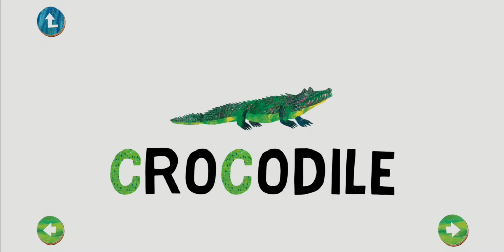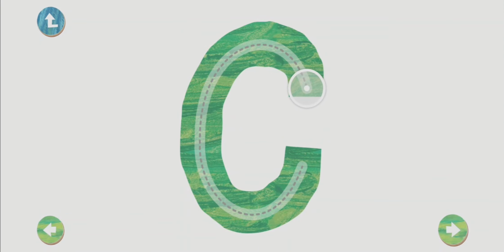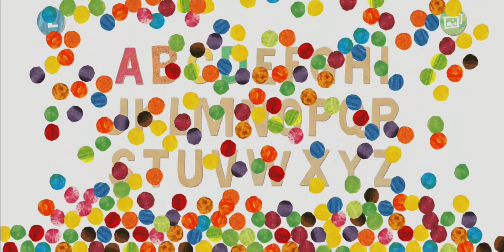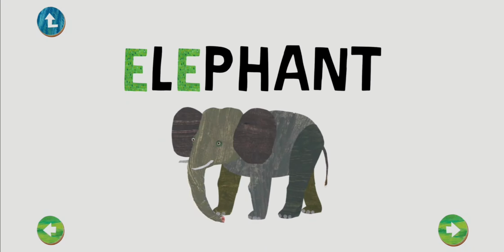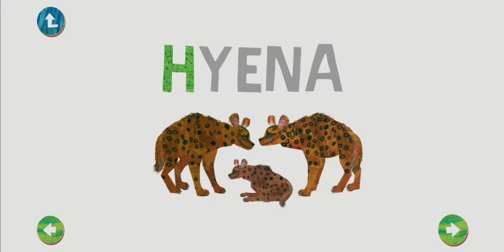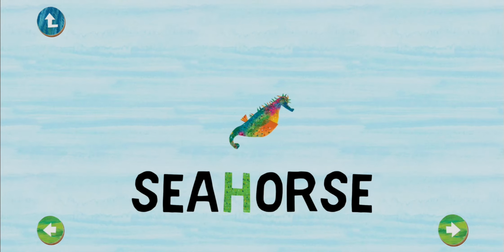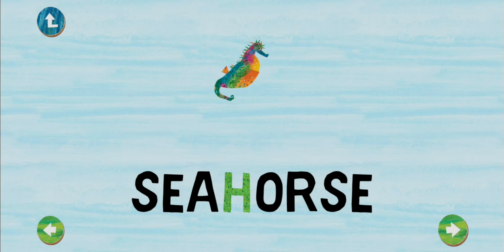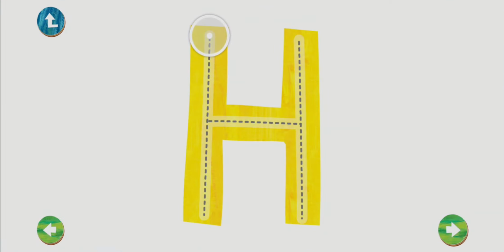Learn Alphabet A to I | Hungry Caterpillar Play School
Explore the alphabet from A to I in Hungry Caterpillar Play School! This educational app, inspired by Eric Carle’s artwork, provides young learners with a calming and engaging environment to trace letters, learn their sounds, and build early literacy skills. Designed for kids aged 2-6, the app promotes independent learning with hands-on activities that encourage curiosity and creativity. Perfect for introducing children to the world of letters and words in a safe, age-appropriate setting.